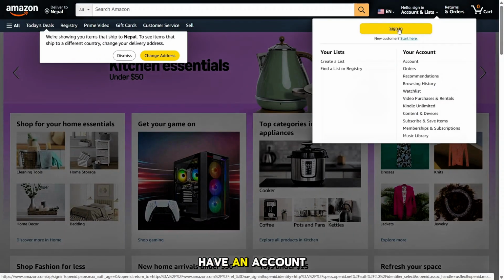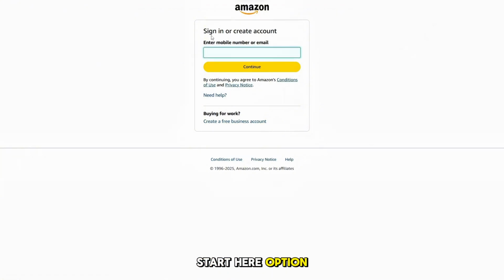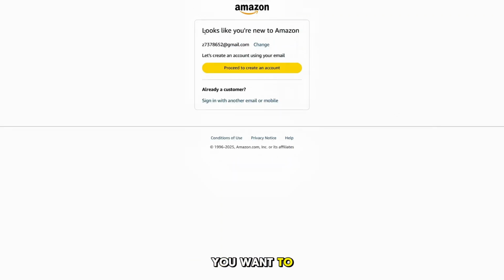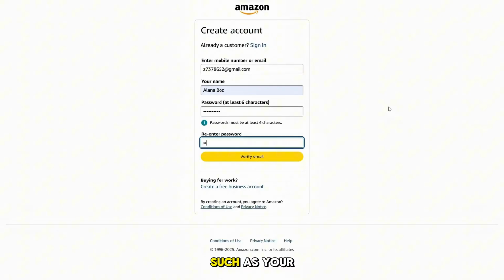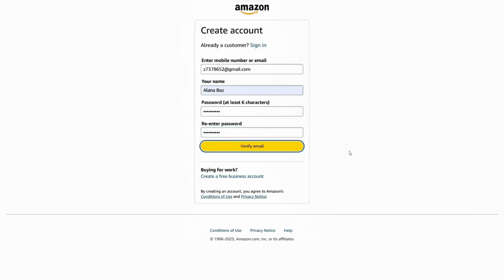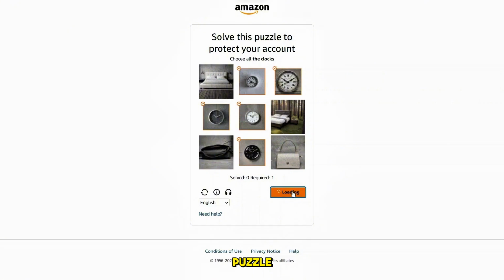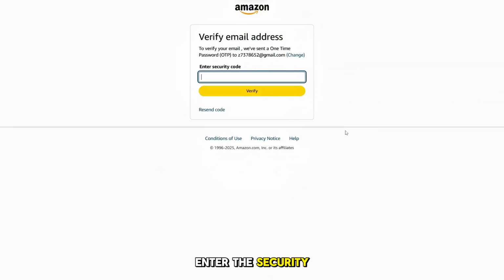How to create a New Account on Amazon? (Step by Step Guide)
Ready to start shopping on Amazon but don’t have an account yet? This straightforward guide walks you through every step of creating a brand-new Amazon account in minutes.

In this video, you will learn:

- How to access Amazon on web or mobile and choose “Create Account”
- Which personal details you need to enter (name, email or phone, and password)
- How to verify your email or phone number with the one-time code
- Tips to strengthen your password and secure your new account

Follow along and you’ll be browsing, buying, and tracking orders on Amazon in no time.